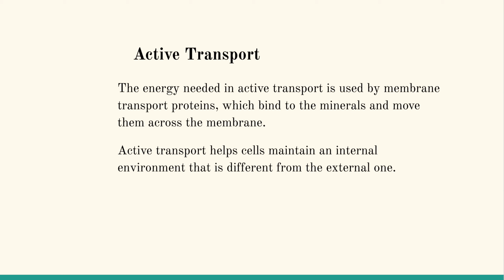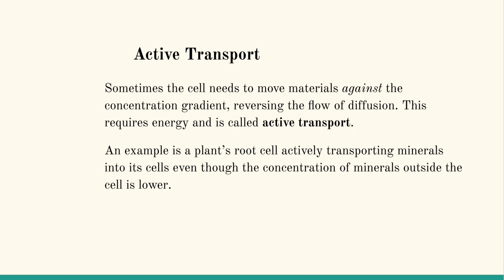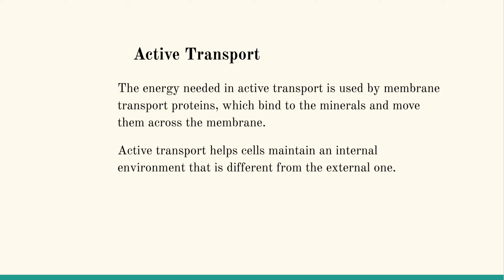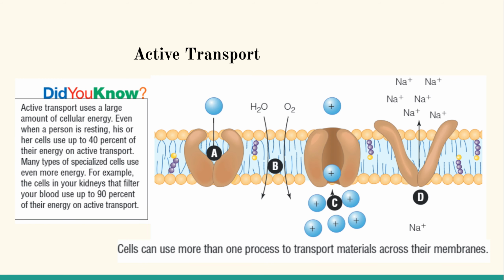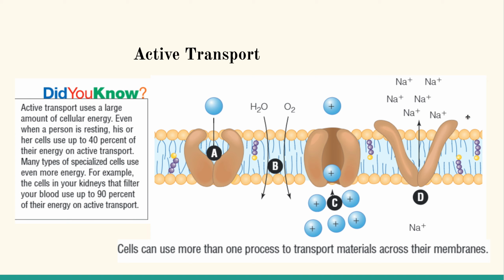Sci 10 8.3.1 Active Transport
How do cells move chemicals against concentration gradients?